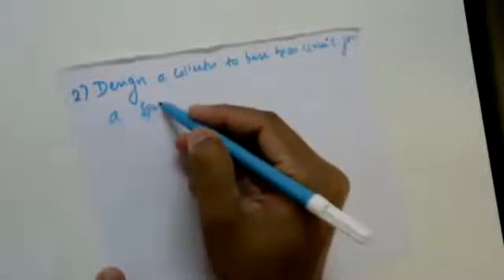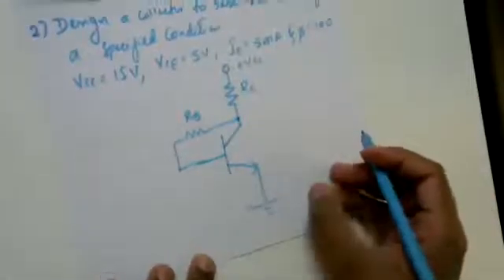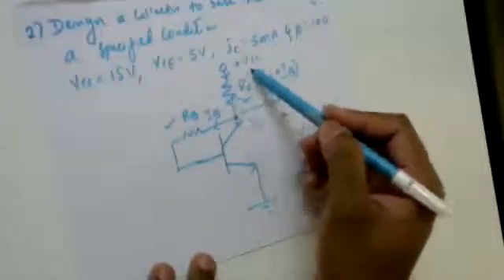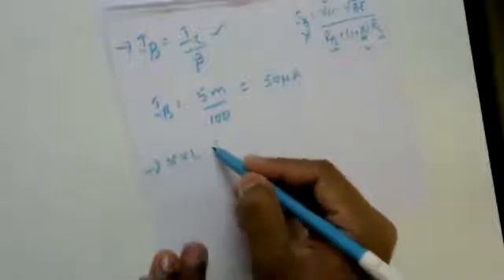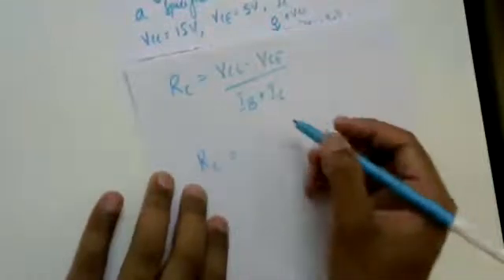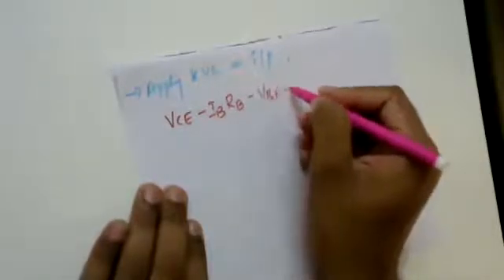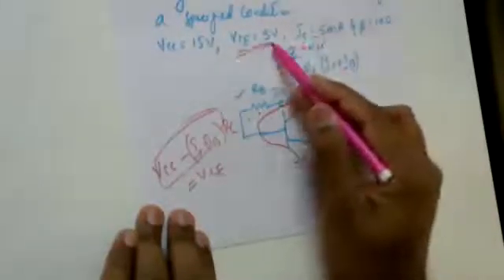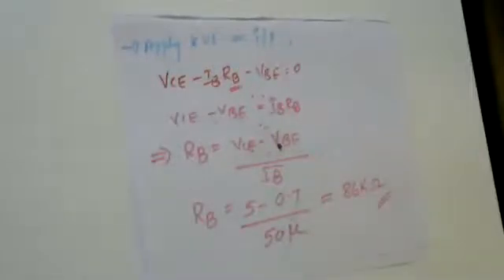Numerical 4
Numerical on design of collector to base bias